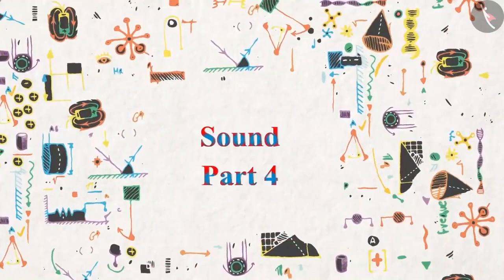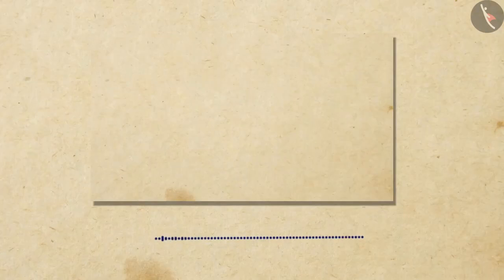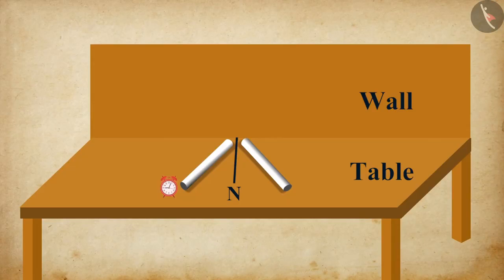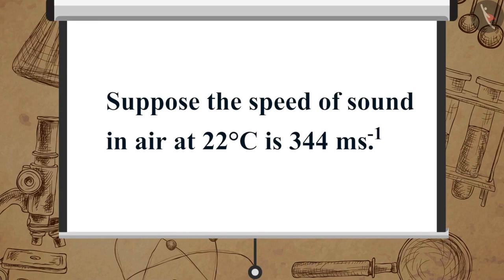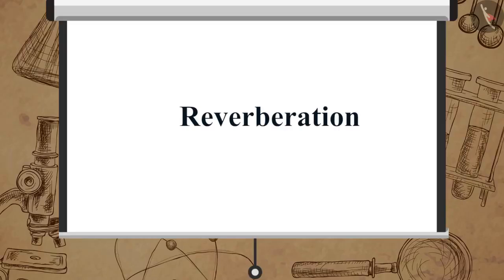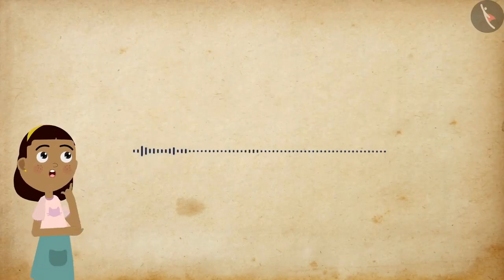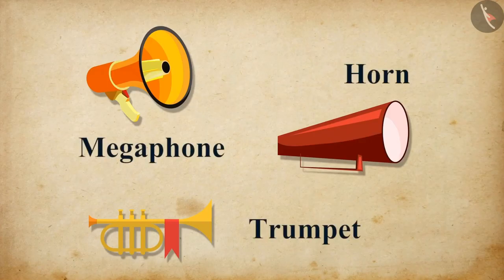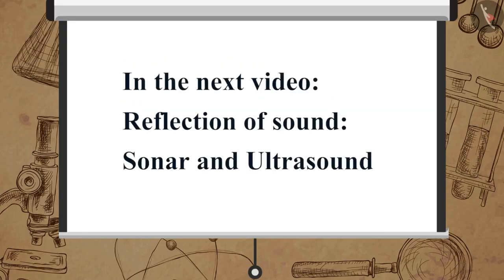Class 9 Science Chapter 12 Sound (12.3.1,12.3.2) Reflection of Sound Echo Reverberation cbse ncert